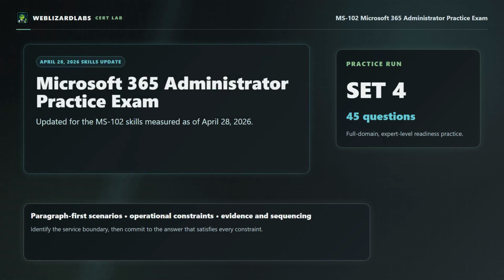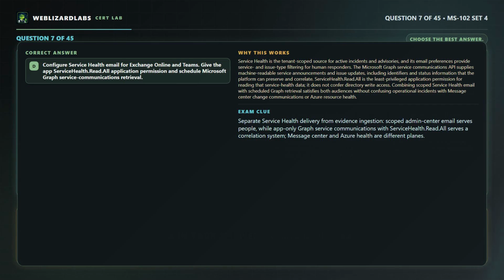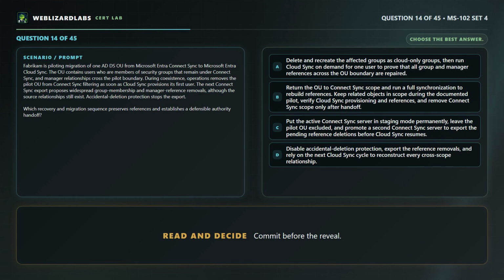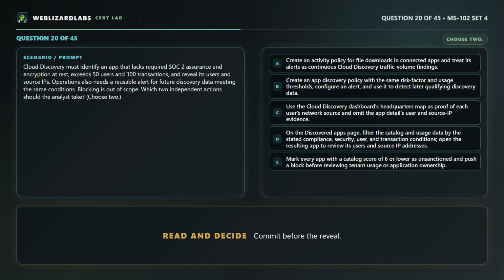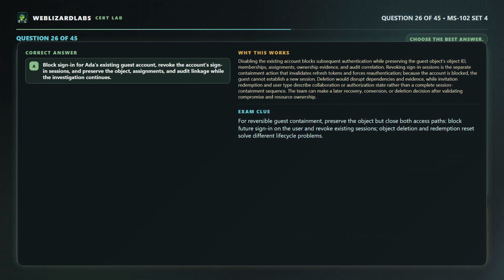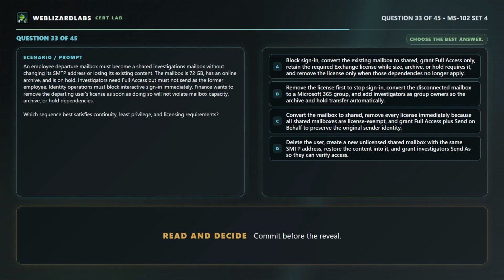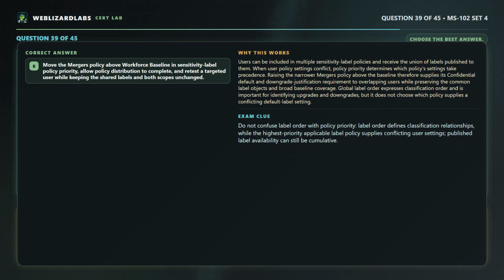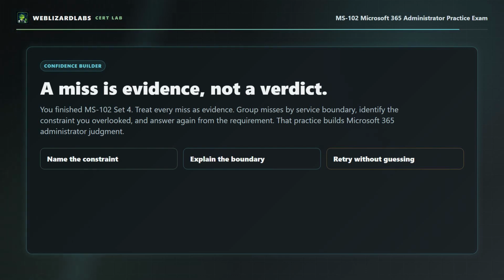MS-102 Practice Exam Set 4: Microsoft 365 Administrator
MS-102 exam course video: Full-length MS-102 Practice Exam Set 4. Learn Microsoft certification concepts with WebLizard Cert Lab.

Prepare for MS-102 with a full 45-question Microsoft 365 Administrator practice exam. Work through source-backed scenarios covering tenant administration, Microsoft Entra, Defender XDR, Purview, compliance, and identity synchronization.

Commit to each answer before the silent three-second decision hold. Every reveal includes the complete correct answer, a concise explanation, and a transferable exam clue.

CHAPTERS
00:00 MS-102 Practice Exam Set 4
00:07 How to use this practice exam
00:45 Q01: Respond to vulnerabilities identified in the Microsoft Defender Vulnerability Man…
08:29 Q04: Plan Conditional Access policies
17:23 Q07: Monitor the health of Microsoft 365 services by using Service Health, incl. confi…
25:54 Q10: Interpret activity log
35:24 Q13: Configure and monitor software updates by using the Microsoft 365 admin center
45:13 Q16: Configure Cloud App Discovery
54:04 Q19: Manage Microsoft 365 Backup
1:03:43 Q22: Respond to threats by using Microsoft Security Exposure Management, incl. the Mic…
1:12:39 Q25: Respond to issues identified in Microsoft Defender XDR reports
1:21:24 Q28: Implement threat policies and rules in Microsoft Defender for Office 365
1:31:24 Q31: Monitor synchronization by using Microsoft Entra Connect Health
1:40:18 Q34: Manage and monitor Microsoft 365 licenses, incl. group-based licensing
1:48:11 Q37: Perform bulk user management, incl. Microsoft Graph PowerShell and Microsoft Entr…
1:57:53 Q40: Implement and manage self-service password reset (SSPR)
2:06:57 Q43: Plan for identity protection
2:16:23 Confidence builder and remediation plan
2:16:42 Continue the MS-102 practice-exam series

Updated for the MS-102 skills measured as of April 28, 2026.

This video contains original educational practice content based on public Microsoft Learn objectives and documentation. It does not contain real exam questions, dumps, leaked material, or copied Microsoft practice-assessment items. Exam objectives and product behavior can change; verify current guidance in Microsoft Learn.